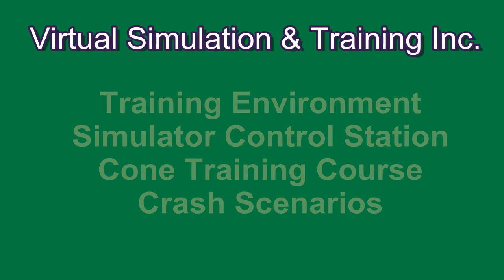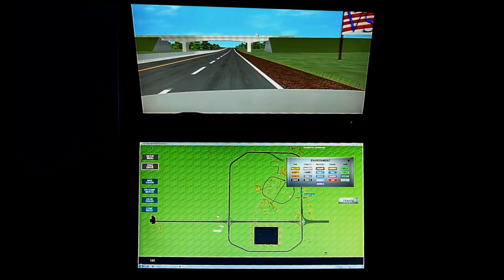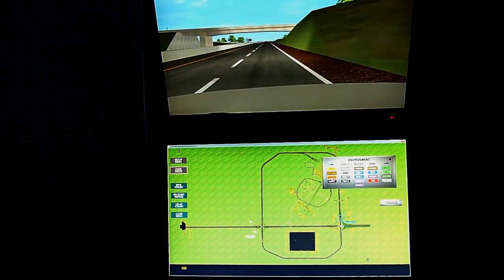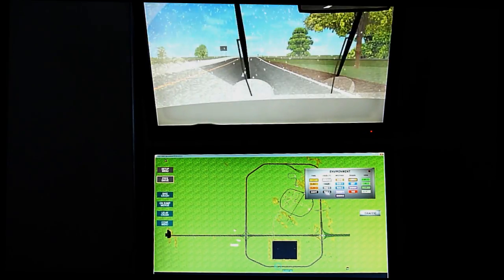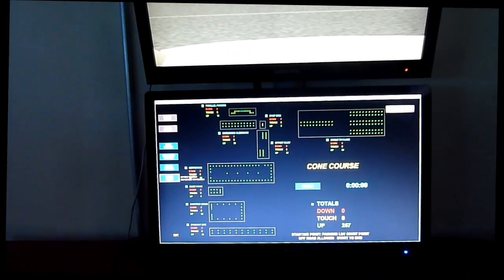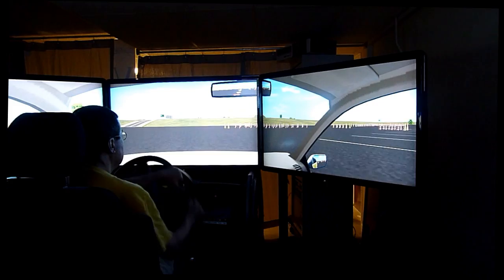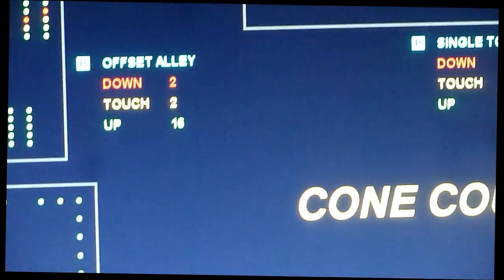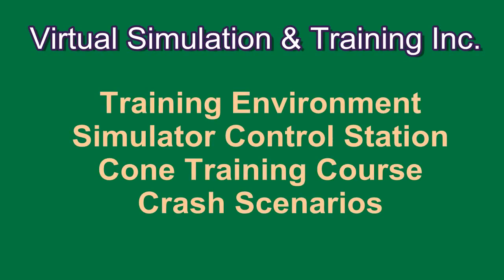VSAT & VR-Design Studio Driver Training Environment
Virtual Simulation and Training Inc. (VSAT) is pleased to offer an integrated driver training VR simulation environment based on the Forum8's VR-Design Studio Software.